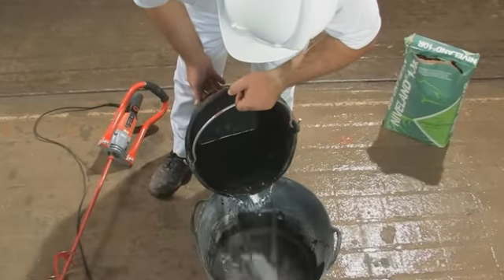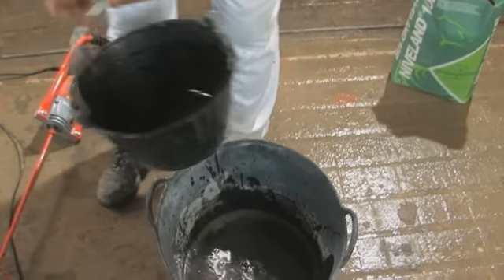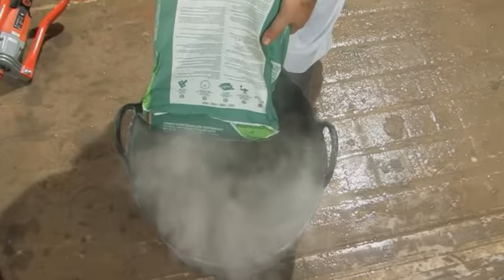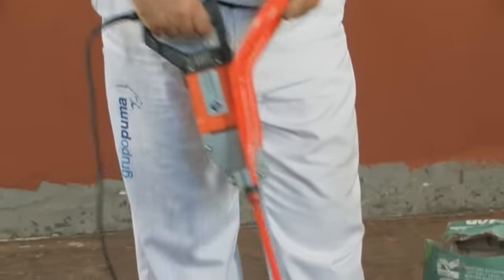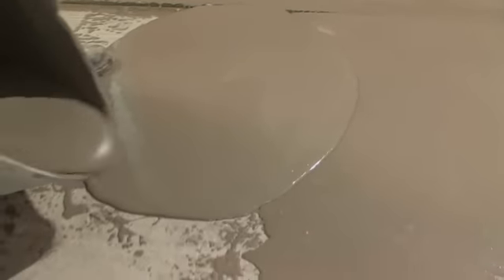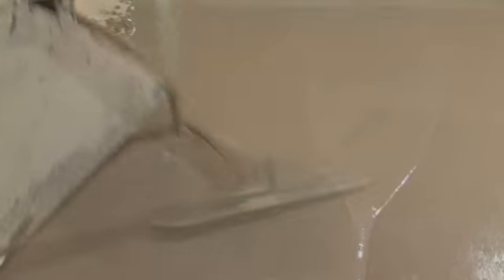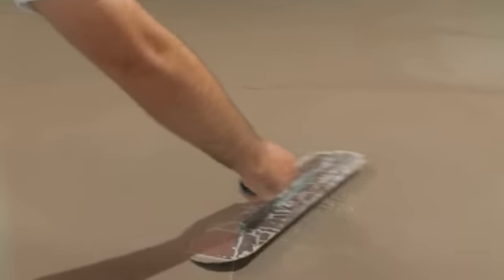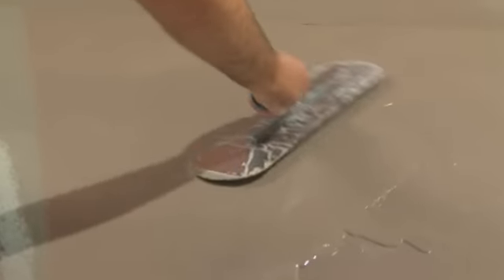Grupo Puma - Niveland - English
NIVELAND is a self-levelling compound suited for levelling and preparing substrates in order to place timber, tiles or fitted carpets.